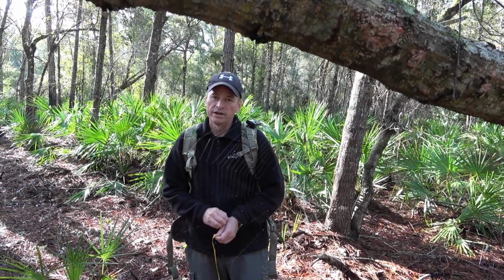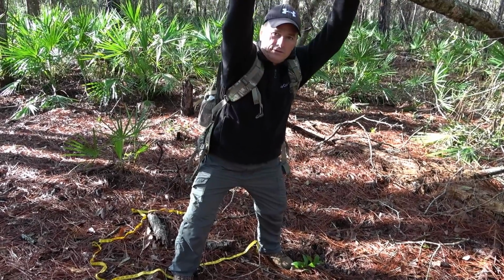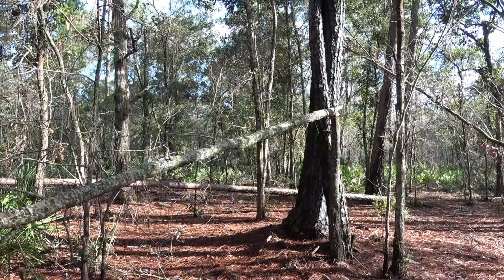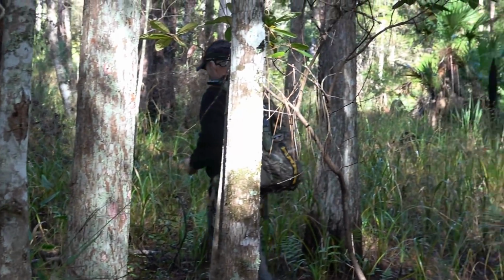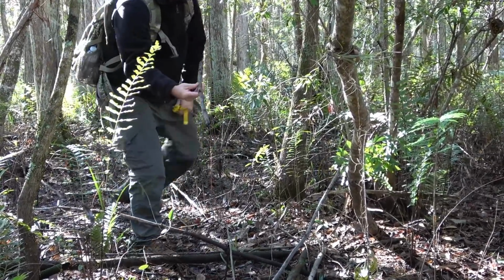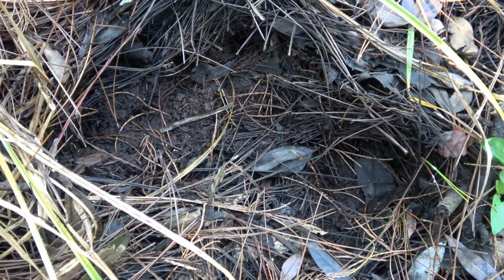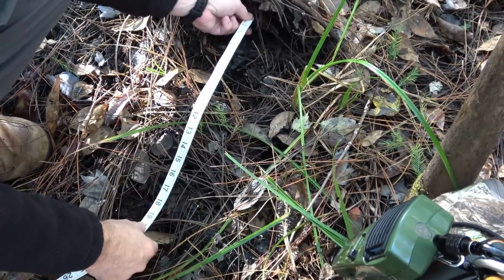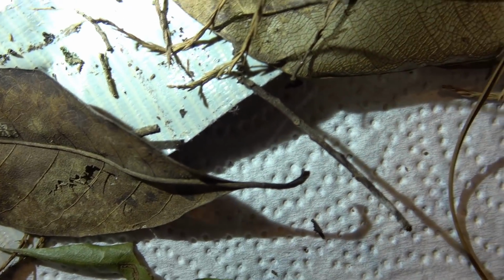BIGFOOT was HERE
You will find the Bigfoot evidence if you follow sign. You only have to listen to the ground tell the story.